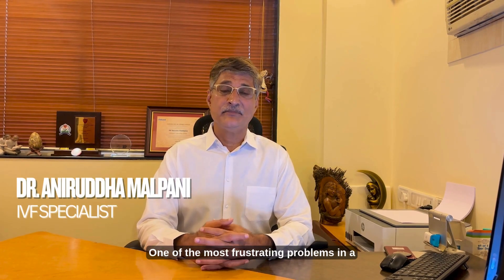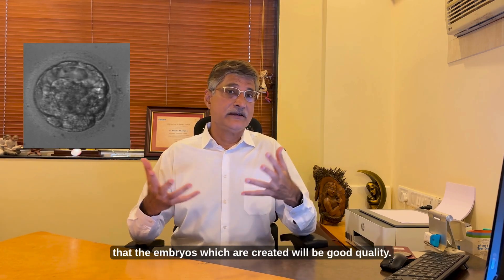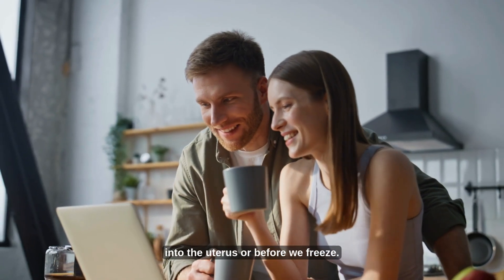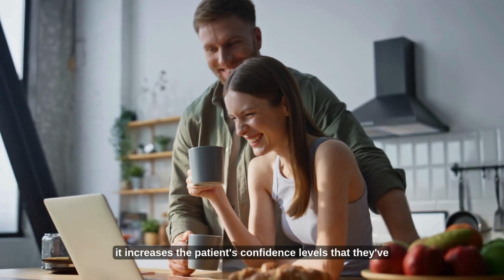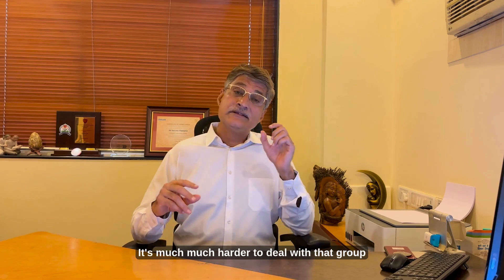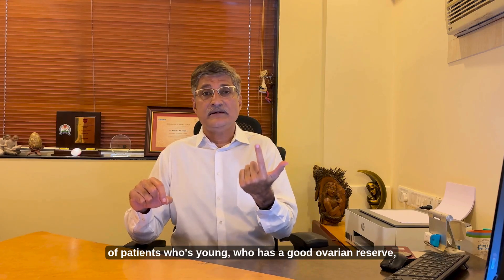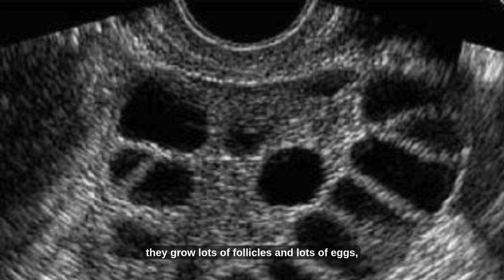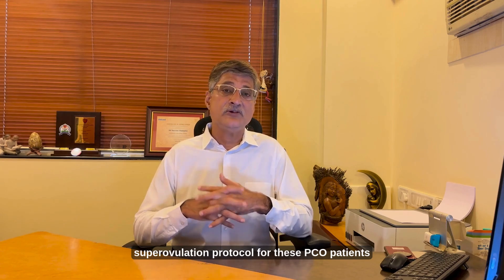Why Blame Patients When the Problem Is the Lab?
One of the hardest IVF realities: even in a reputed lab, you can land up with poor-quality embryos. For older patients or those with low ovarian reserve, expectations are realistic. But when young patients with good AMH, strong response, and many eggs still get weak embryos, the commonest culprit (in India) is often the lab, not your eggs or sperm.

In this video, Dr. Malpani explains:
• Why embryo photos and proper documentation are non-negotiable
• How clinics sometimes hide poor outcomes—and wrongly push donor eggs
• PCOS/“many eggs but poor quality” cases and how to tweak stimulation next cycle
• Why every IVF cycle is both treatment and diagnosis
• What questions to ask before you start—and after fertilization

Action steps for patients:

Insist on embryo photographs (day-wise, with grades) before transfer/freezing.

Ask about lab standards: culture media, incubators, staffing, QC logs.

If results don’t add up, get an independent second opinion with your embryo images.

Clarity beats confusion. Don’t accept blame without evidence—demand transparency.

Also watch -